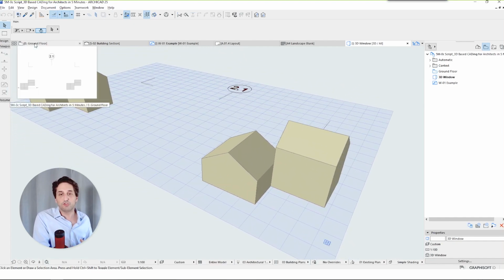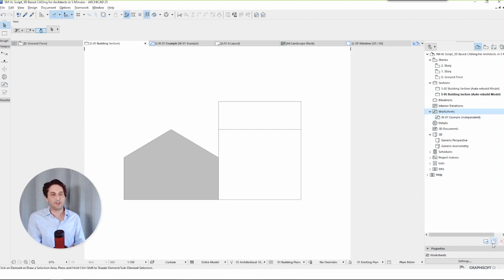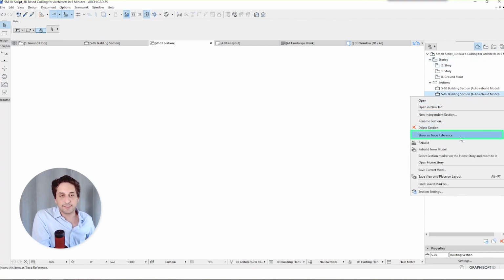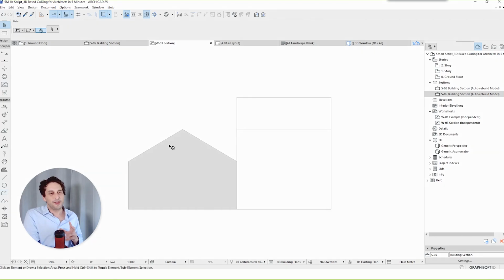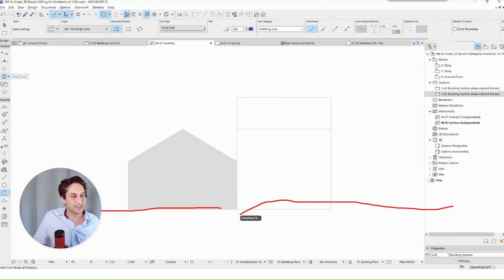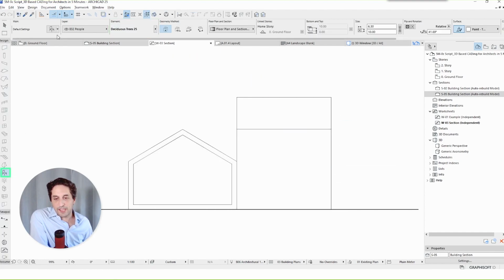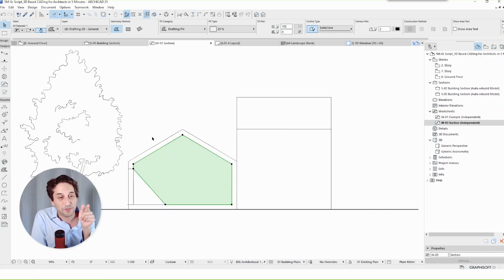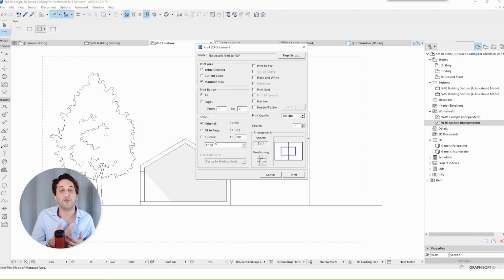CADing in 5 minutes - Archicad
In this informative YouTube video, we take you through the process of creating a stunning architectural drawing using CAD tools in Archicad. Starting with a 2D CAD fassade, we guide you step by step to master the art of architectural drawing. Whether you're a beginner or looking to refine your skills, this tutorial is your gateway to creating clean and expressive architectural designs.

Timestamps:
0:00 - Introduction
0:18 Tutorial
03:09 Workflow
03:53 Use Cases

Looking to expand your knowledge further? Explore our 3DJony channel, where you'll find a wealth of videos dedicated to modeling in ArchiCAD and Rhinoceros. Our courses cover fundamental skills and provide practical exercises to help you hone your 3D modeling abilities.

In the Tutorials section, you can apply the skills you've learned to create a complete architectural model, using the Schneller Bader House as an excellent reference. It's not just about modeling; it's about connecting with clients or instructors and kickstarting your own projects, ready for 3D printing.

But why do we need these skills? The answer lies in the Levels of Detail. Initially, time may be limited, but as your project progresses, you can revisit it and add intricate details like roofs and windows. Take inspiration from the Griffin School example, where you gradually add elements as your design evolves. Sketching in 3D can help clarify your vision and guide your project's development.

🤔 Why Do We Need These Skills?

Here, you'll find additional resources to help you advance your architectural projects and refine your modeling abilities.

Don't miss out on the opportunity to take your architectural modeling to the next level. Start your journey today!